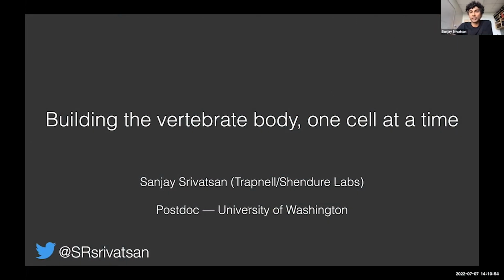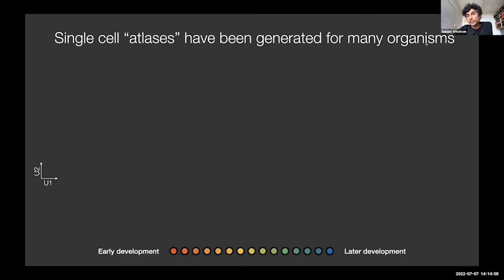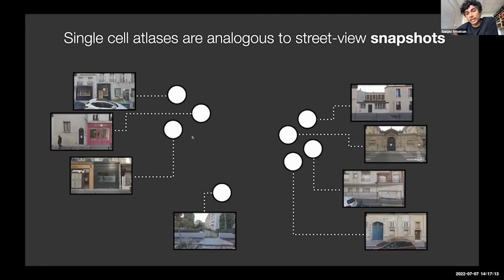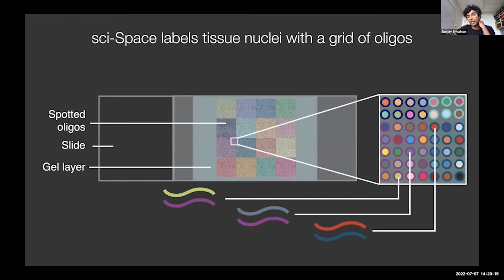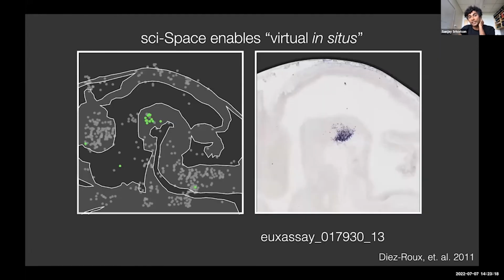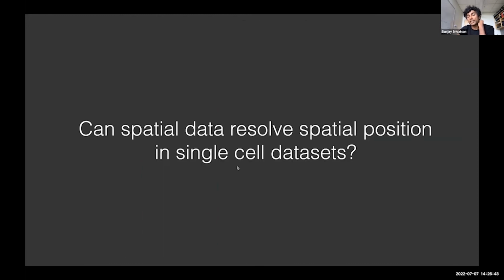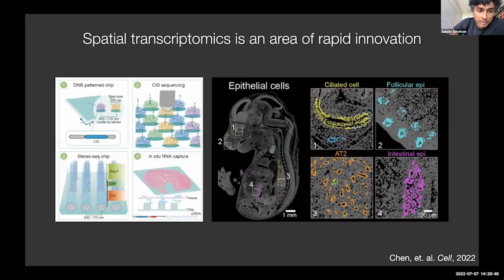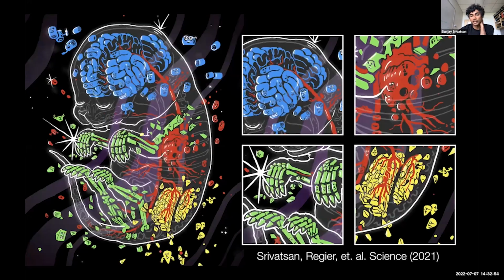Building the Vertebrate Body, One Cell at a Time - Sanjay Srivatsan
In this lecture, Sanjay Srivatsan, Ph.D. provides a visually fascinating account of the current state of single-cell sequencing and spatial transcriptomics technologies and application in developmental biology. Dr. Srivatsan is currently at the Fred Hutchinson Cancer Center

This is part of the virtual symposium "Understanding Recent Advances in Genome Technology Development" supported by NHGRI, The Jackson Laboratory and Genome TDCC.

Follow us on X, BlueSky, and LinkedIn

Genome TDCC does not endorse or recommend any commercial products or services. Inclusion of a speaker's views or opinions on our channel does not constitute endorsement by Genome TDCC, the Jackson Laboratory (JAX), National Human Genome Research Institute (NHGRI), or the U.S. Government. Private parties may not use Genome TDCC or author’s views or opinions on our channel for advertising or product endorsement purposes. Reference herein to any specific commercial product, process, or service by trade name, trademark, manufacturer, or otherwise, does not constitute or imply its endorsement, recommendation, or favoring to the exclusion of other available products, processes, or services.